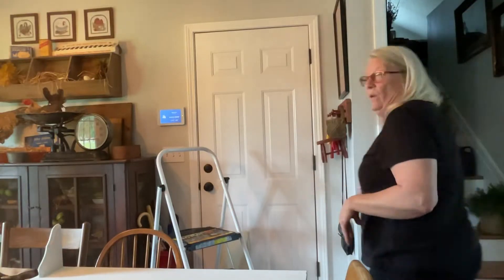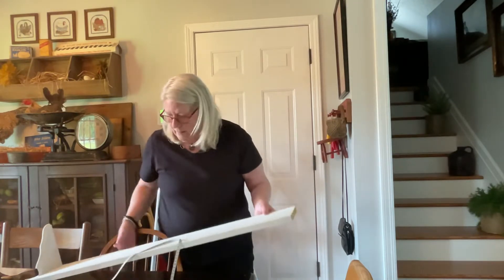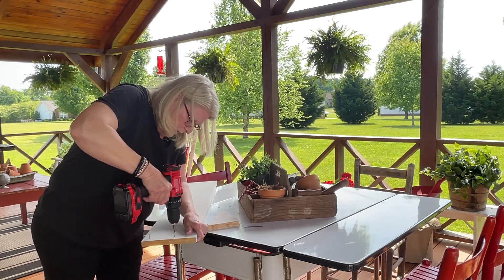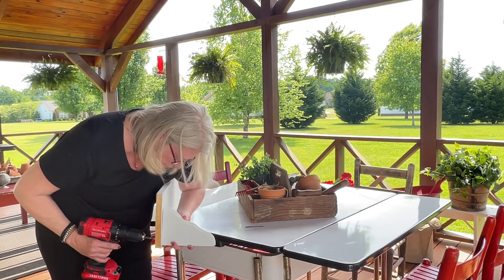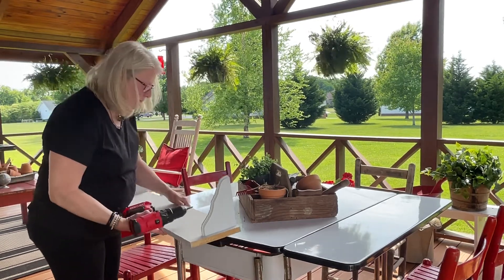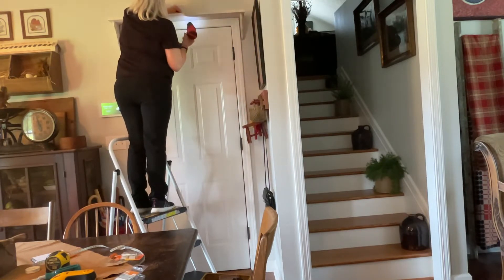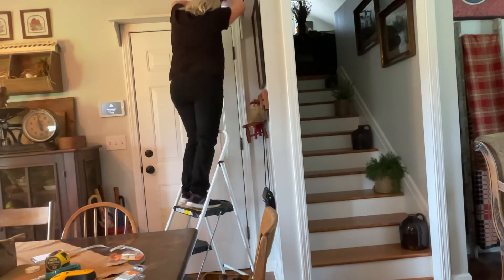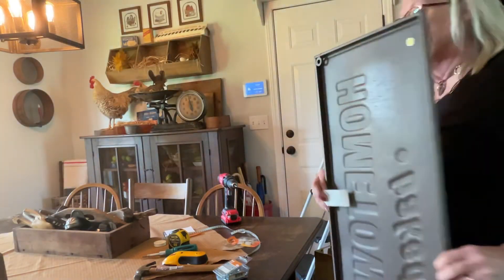I want a shelf above my doors!!!!!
Let’s work on a shelf above a door! Hopefully I can make two! The key to this project is to Measure !￼